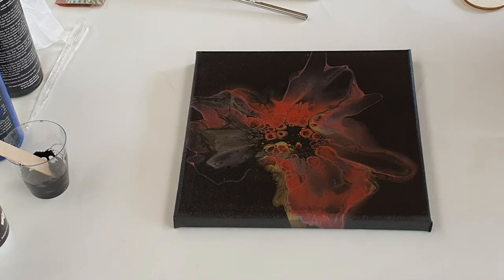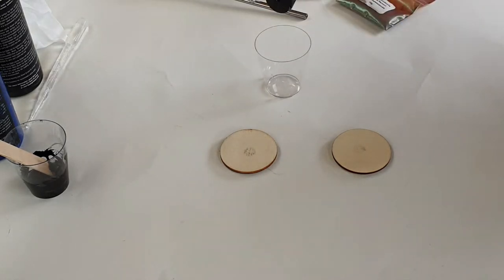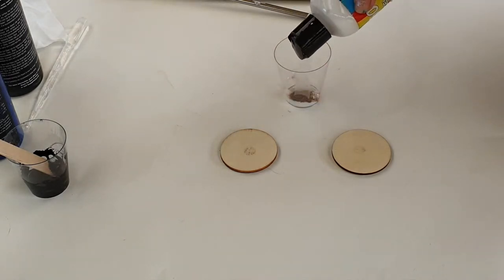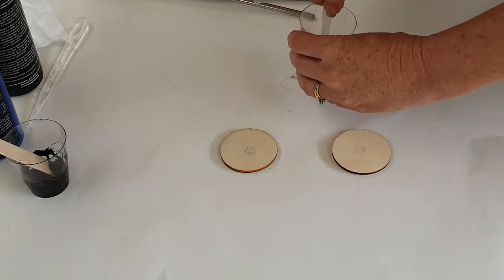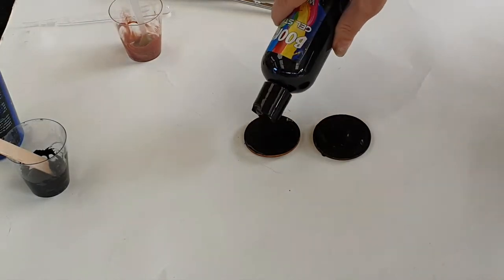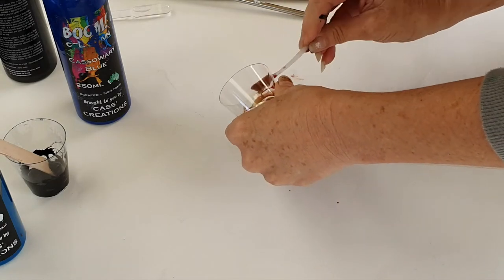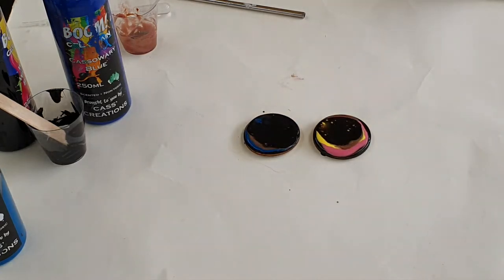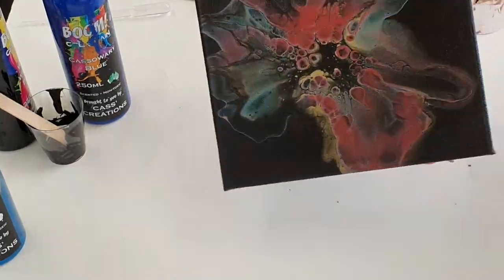Boom Interference Mica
Video shows how simple it is to use Mica when added to Boom Clear Flow Medium.  Boom Interference Mica can also be added to resin.